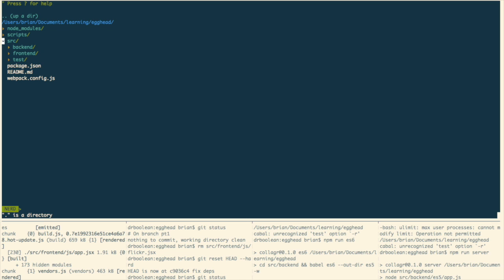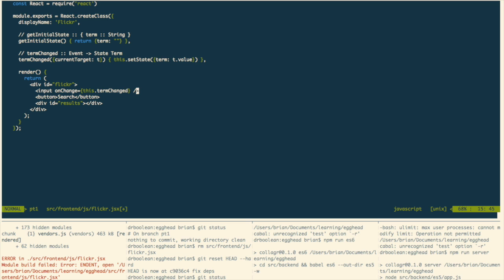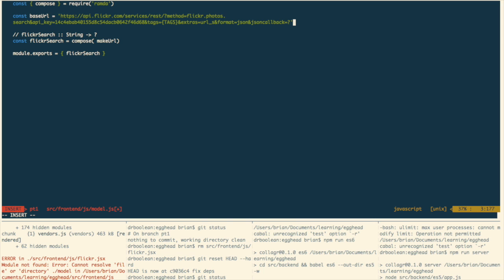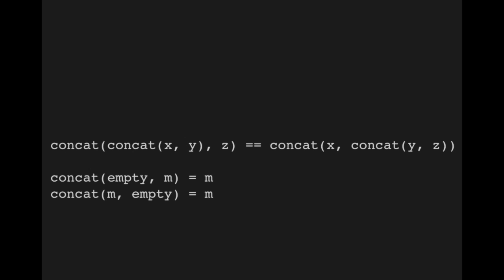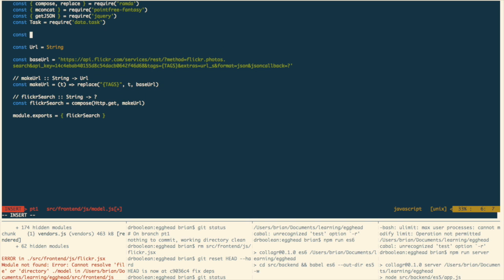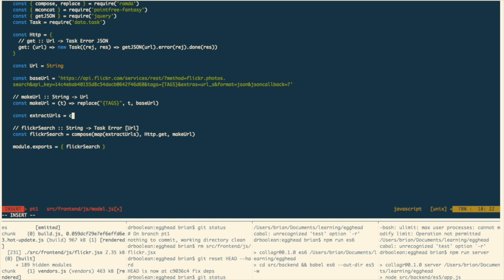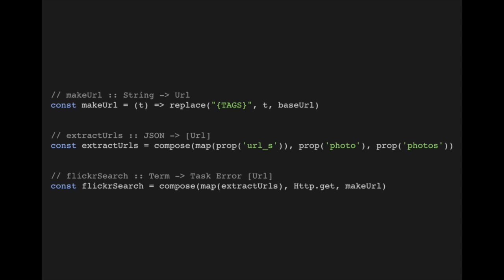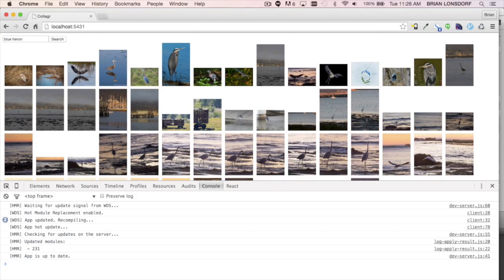Classroom Coding with Prof. Frisby Pt1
A series that builds a "practical" application with react and FP in javascript.

Understanding first helps considerably as I don't cover much of the basics.